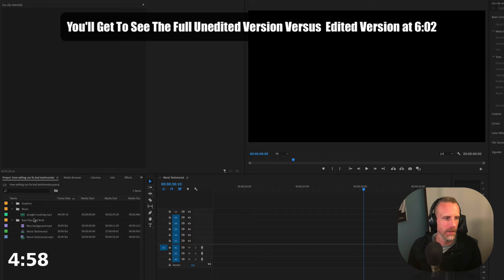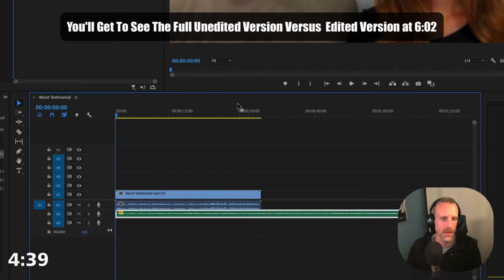How To Fix Bad Testimonial Videos In 5 Minutes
What can you do to fix bad testimonial videos from clients? This video will show you a few editing tricks that can be done to take a bad testimonial video and turn it into something better in only 5 minutes